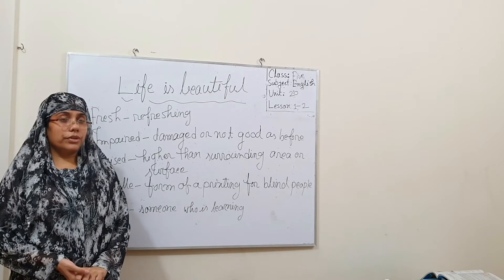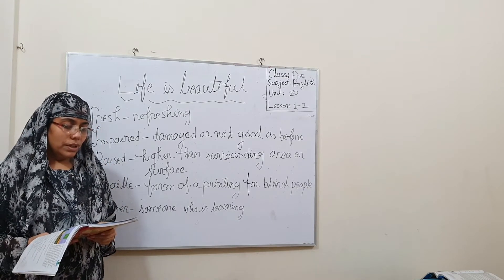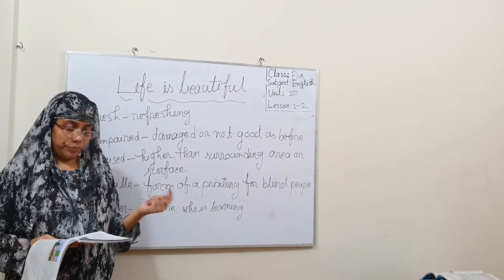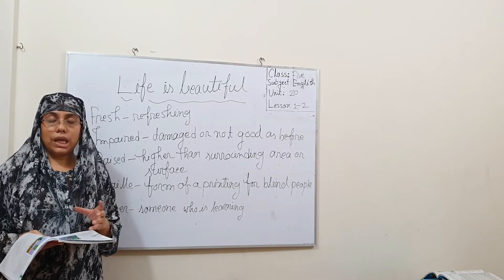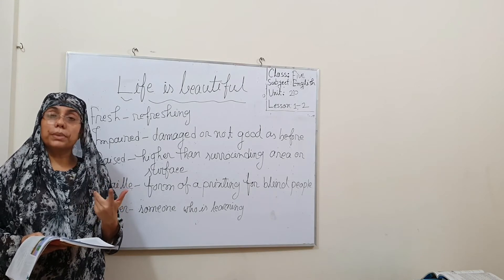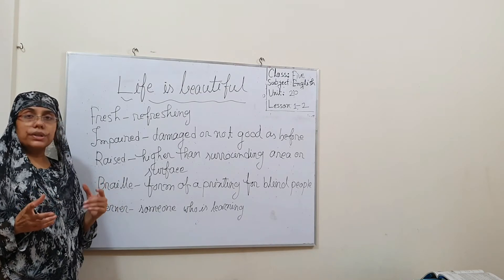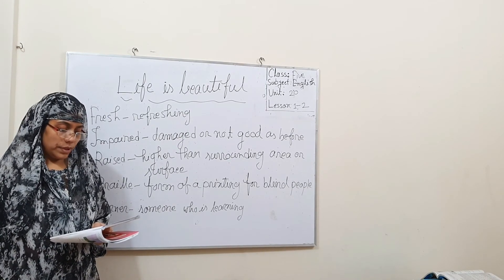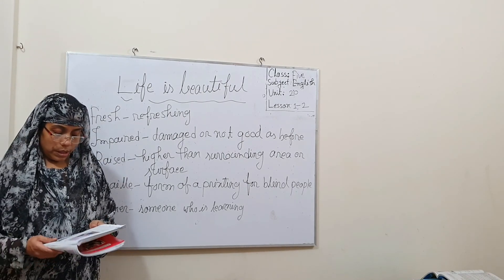1 October 2020